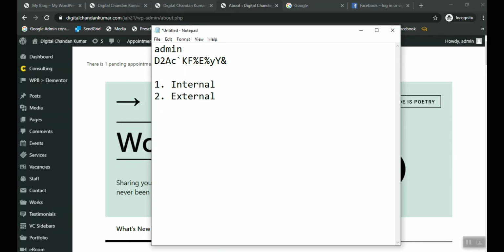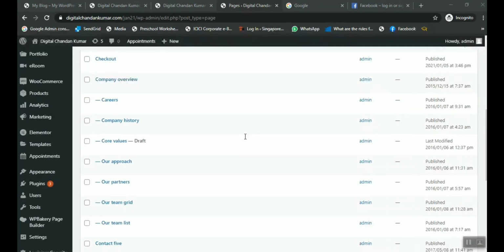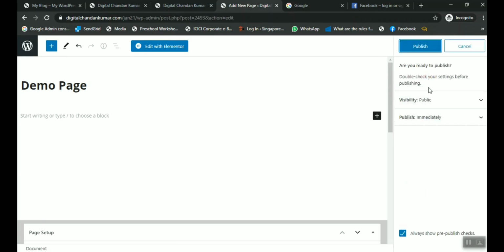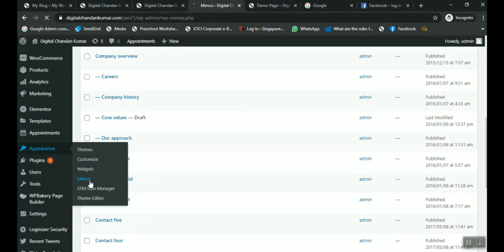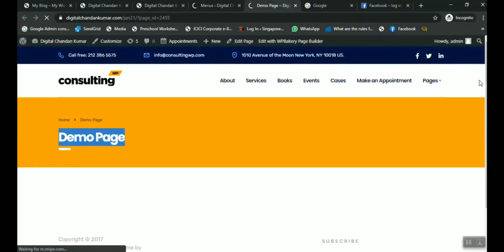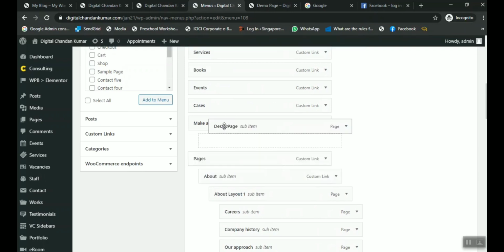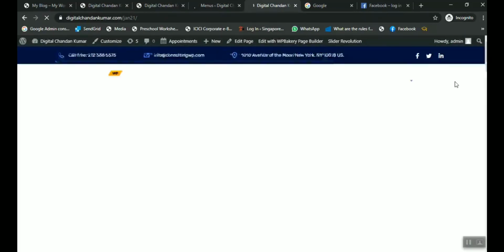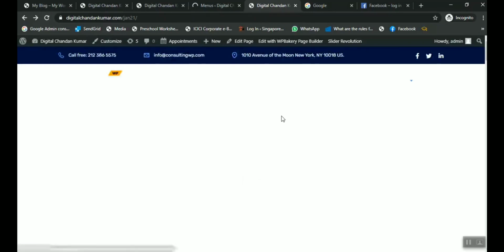How to add menu in wordpress website??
Create menu bar in your website